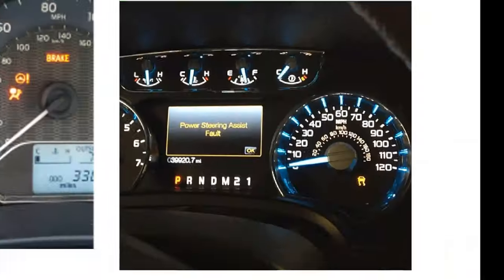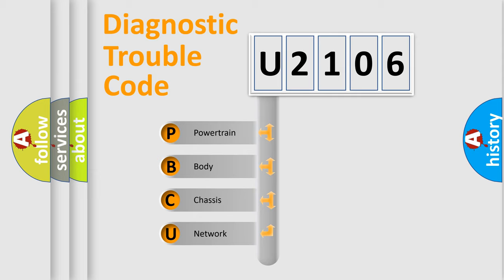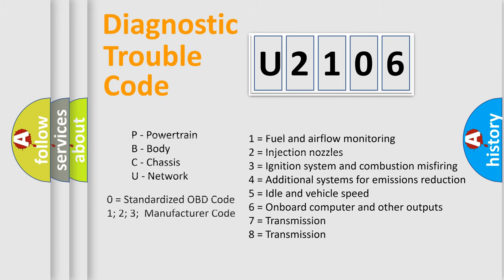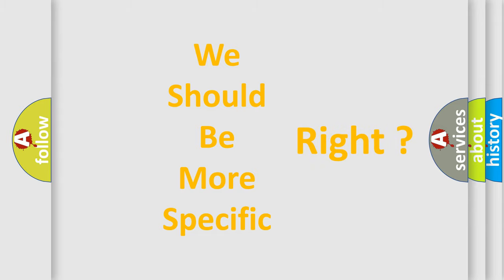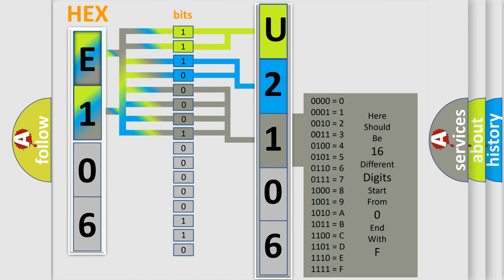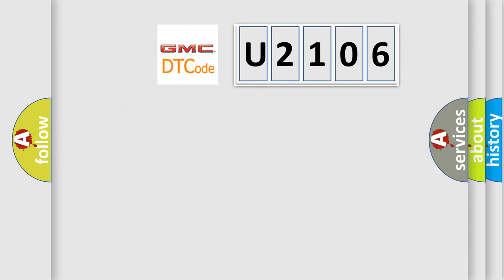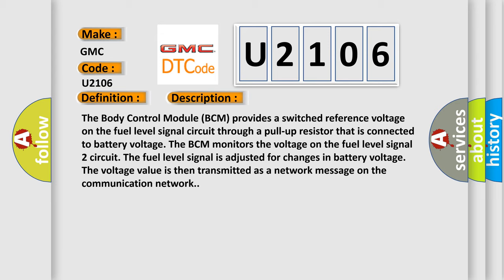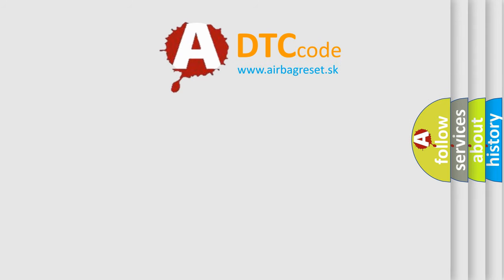DTC GMC U2106 Short Explanation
Contents:
0:21 Basic DTC analysis according to OBD2 protocol standard.
1:48 Insight into programming
2:58 A diagnostically understandable description of the Diagnostic Trouble Code
3:05 Basic error definition

Make:
GMC
Code:
U2106
Definition:
Fuel Level Sensor 2 - Circuit Short To Ground
Description:
Cause:
FUEL LEVEL SIGNAL 2 CIRCUIT SHORTED TO GROUNDFUEL LEVEL SIGNAL 2 CIRCUIT SHORTED TO THE FUEL LEVEL SENSE RETURN CIRCUITAUXILIARY FUEL LEVEL SENSORBODY CONTROL MODULE (BCM)